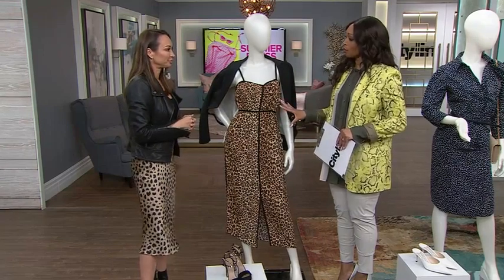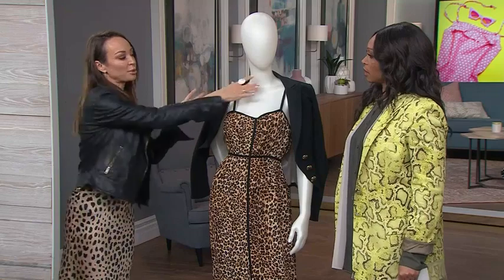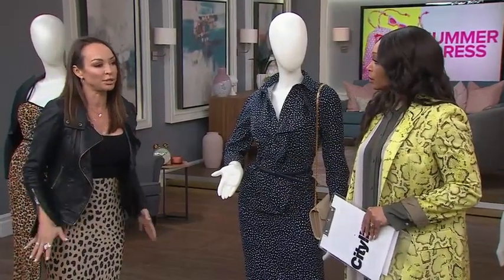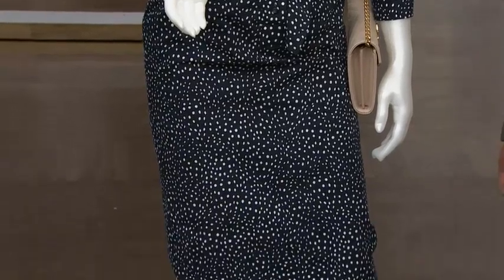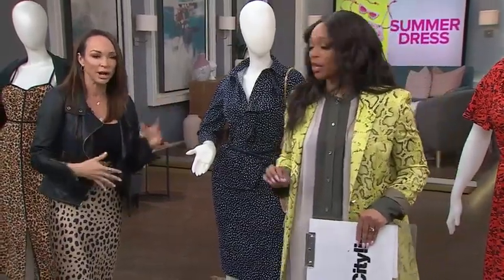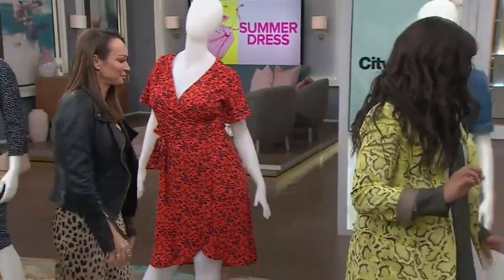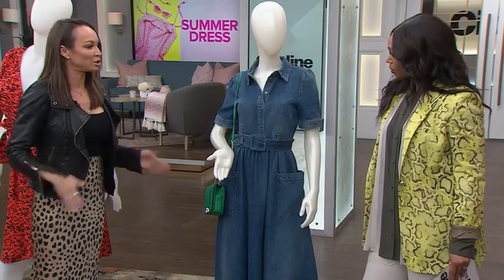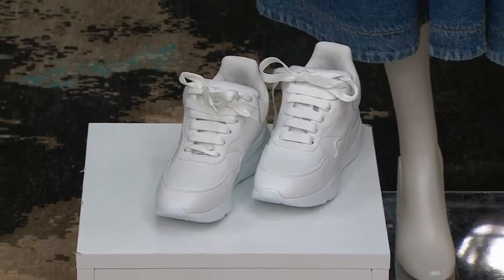Summer dresses for the 4 common body shapes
The figure-flattering dresses for every body type. Celebrity fashion stylist Kim Appelt shows you how to dress your curves whether you're apple, pear, hourglass or square body shape.